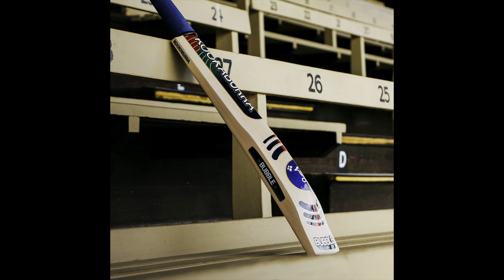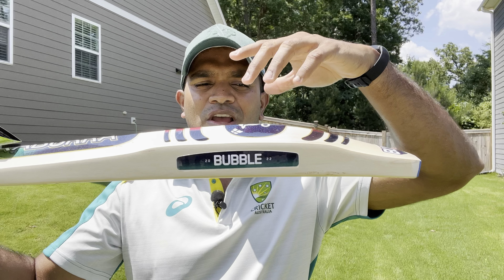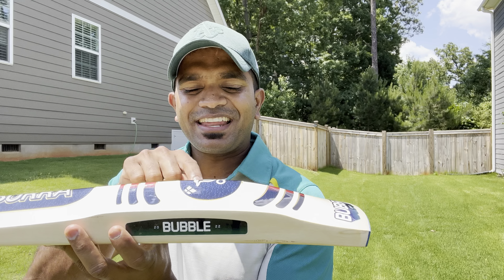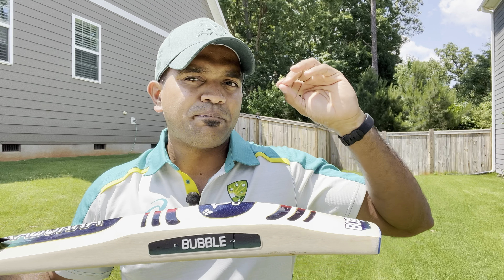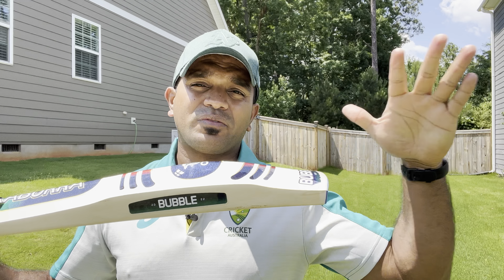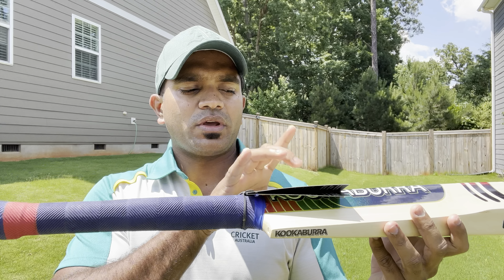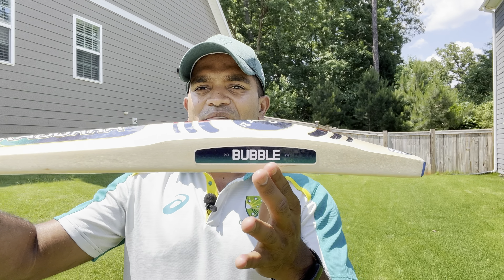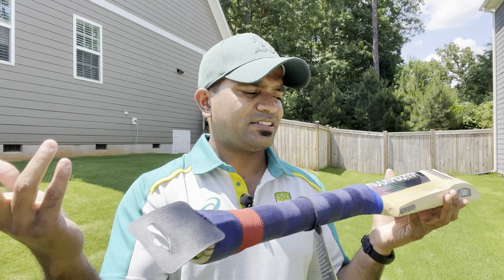Kookaburra Bubble 2022 Cricket Bats Review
Review of Kookaburra Bubble 2022 English Willow cricket bats
We have stock of all kinds of cricket bats at our store in Milpitas, California. So hurry up and grab yours.

to check out all cricket gears that we host.